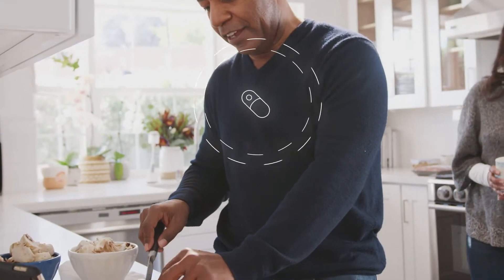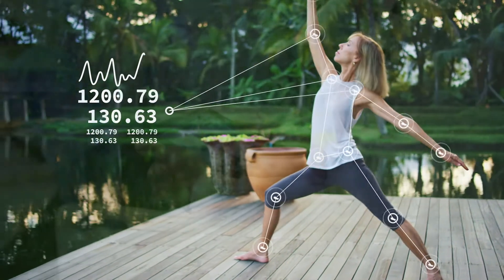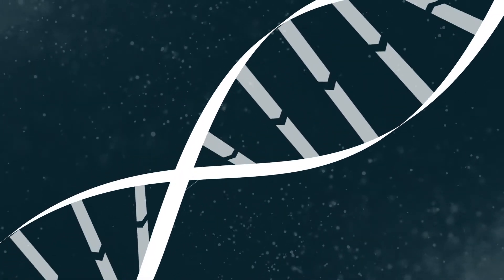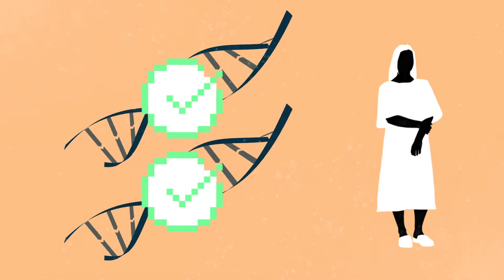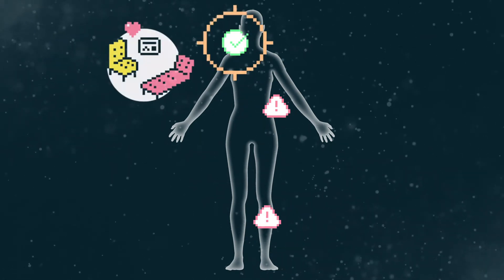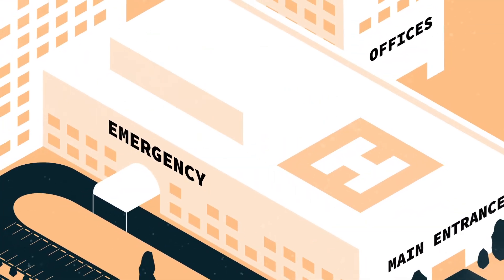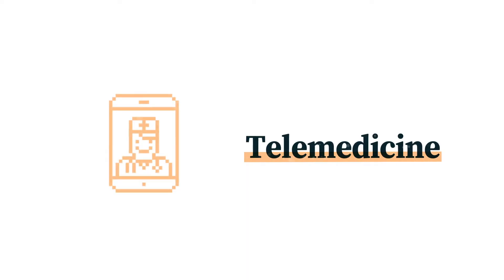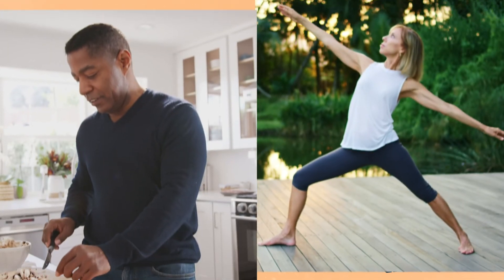Digital Health: The Future of Medicine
Exponential growth in the development and adoption of new technologies has caused a dynamic shift in the way we think about the future of healthcare. We use the term “Digital Health” to refer to the myriad technologies driving the ways we diagnose, treat, and prevent disease. Technologies like big data processing, wearable sensors, and artificial intelligence will all shape the future of medicine in different ways, for better or for worse.

Explore the relationship between tech and healthcare to better understand how healthcare will become more responsive, available, and personal.

About Future of Tech:

Future of Tech is a set of free learning resources created by CompTIA (comptia.org) that explore and explain how technology is changing the way we live and work. To learn more about cybersecurity and other topics in technology

• What is Digital Health?